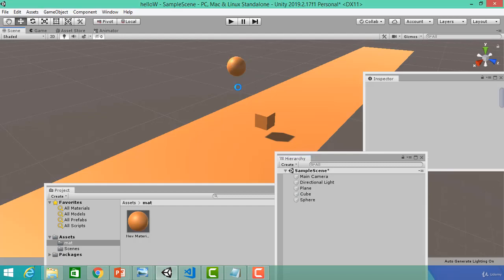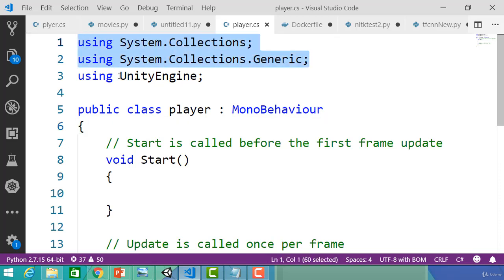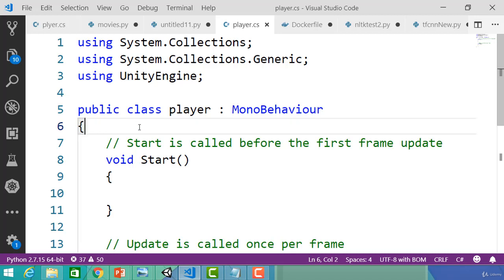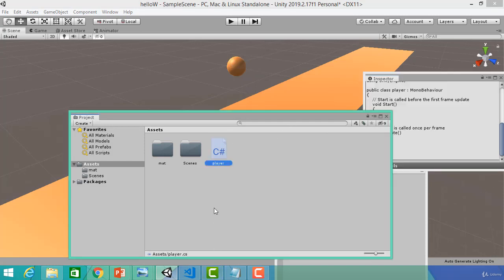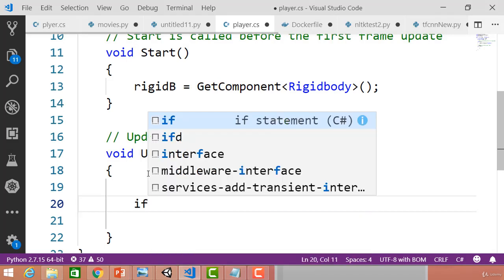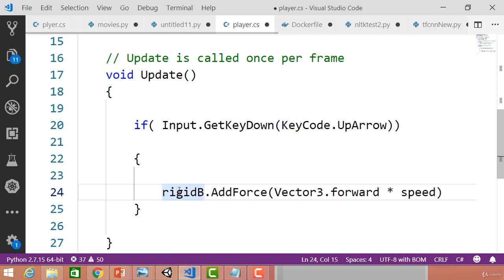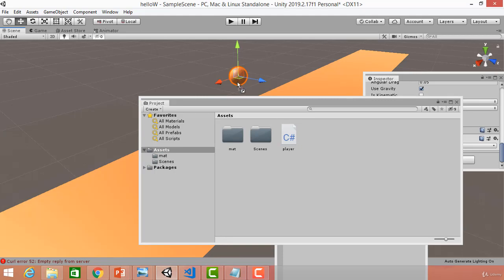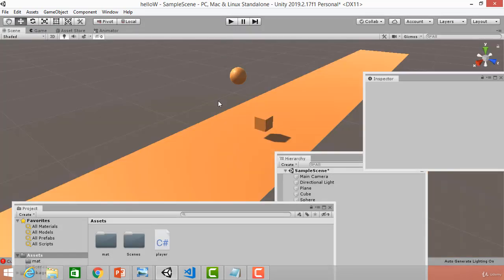4 Writing Unity Script